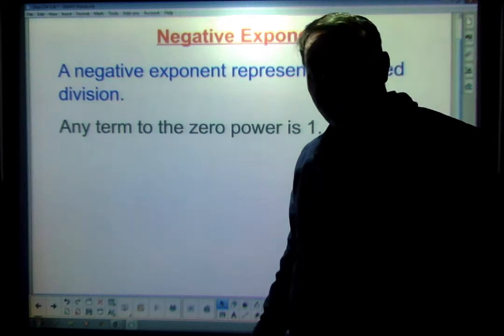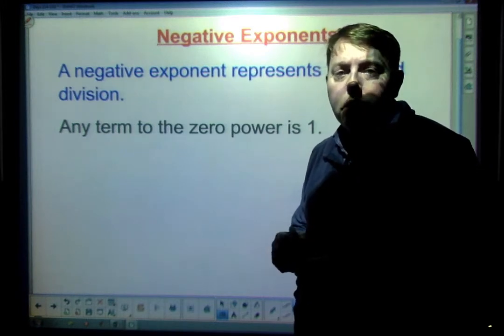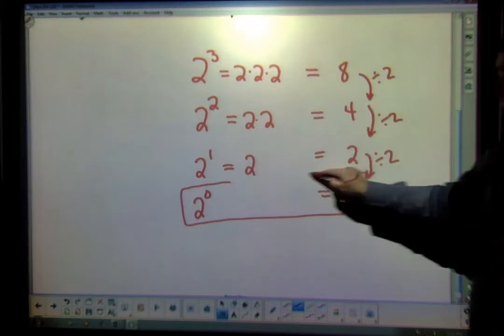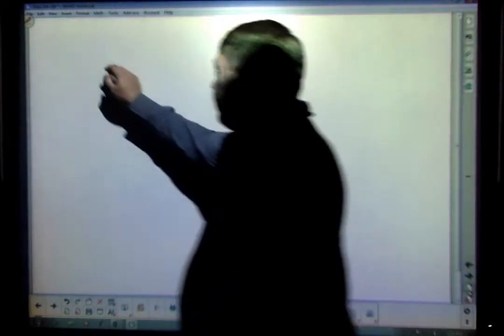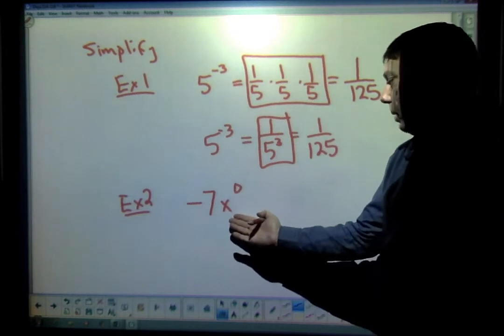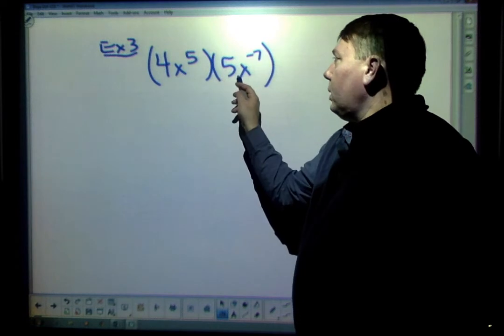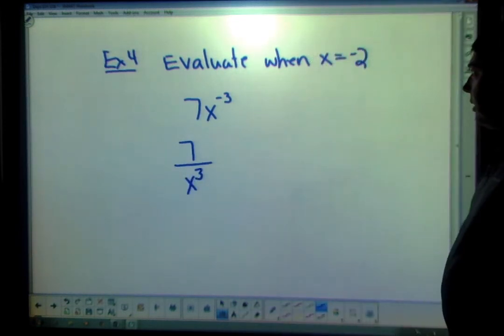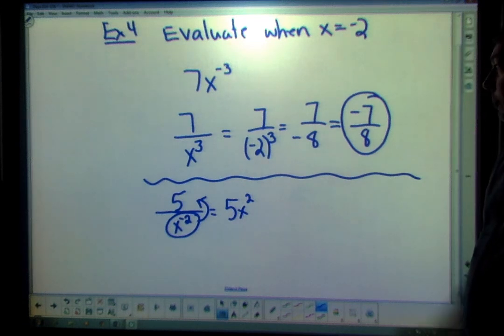Movie on 2 19 19 at 3 21 PM